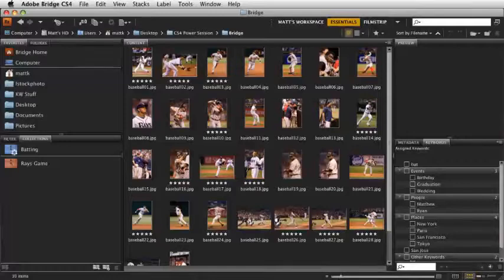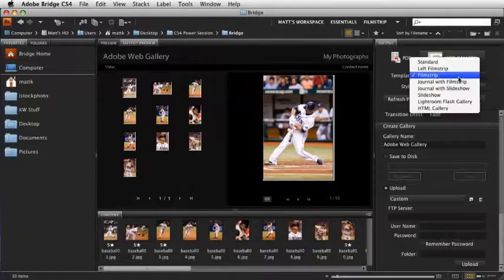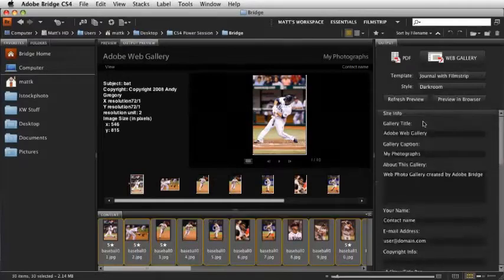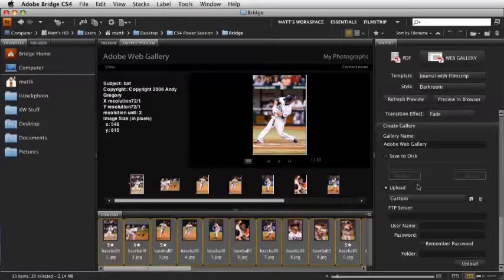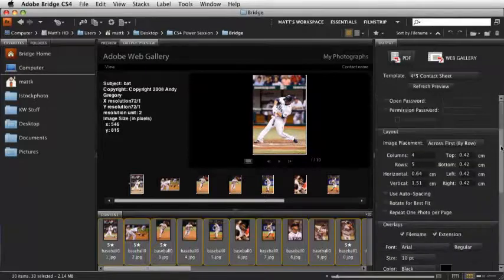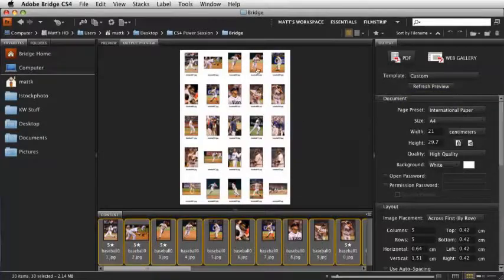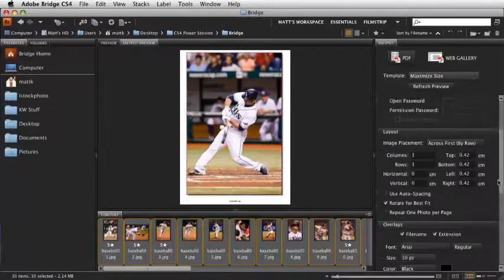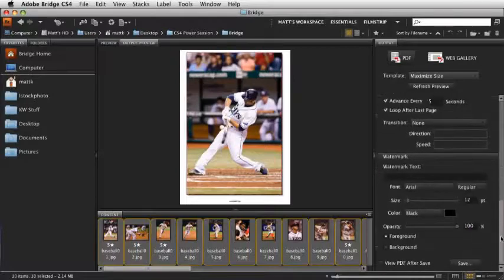34. Creating Web Galleries, Contact Sheets and PDFs.mov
34. Creating Web Galleries, Contact Sheets and PDFs.mov